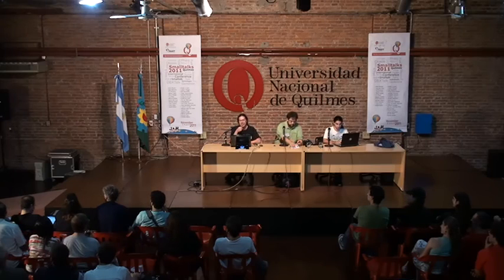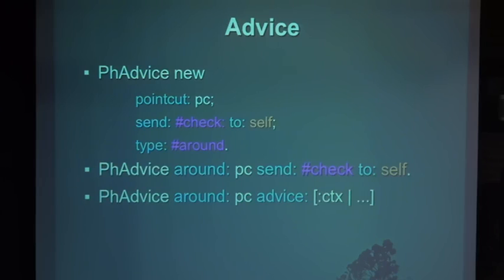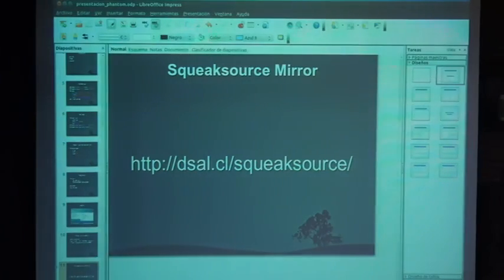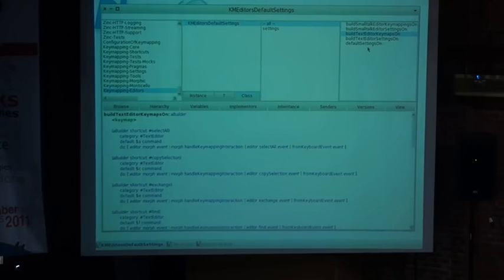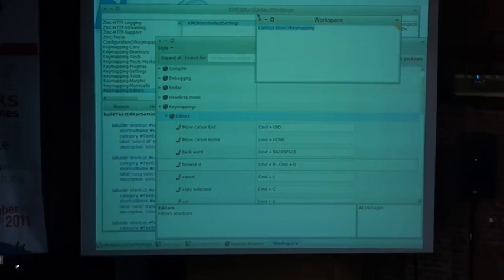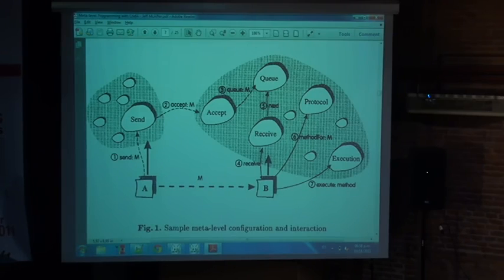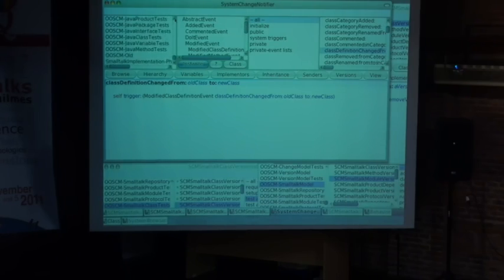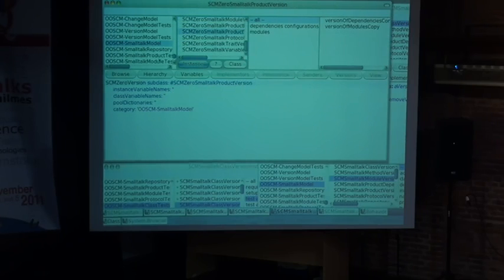Show us your projects